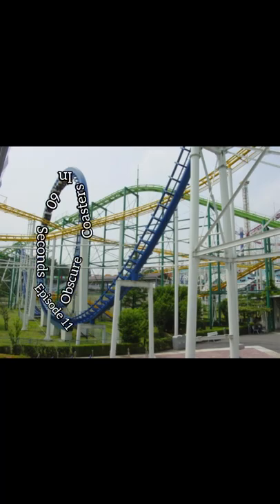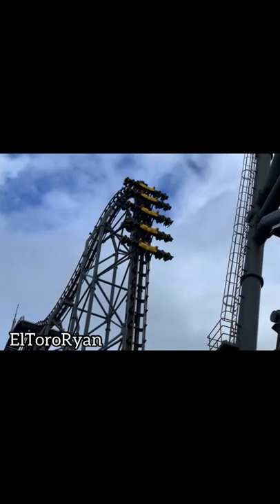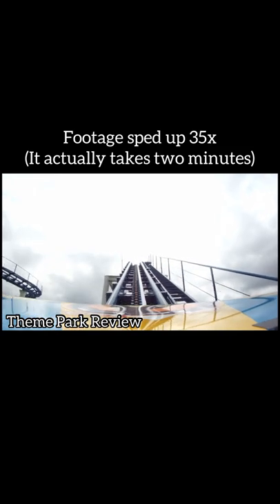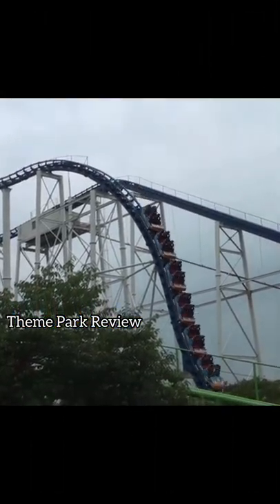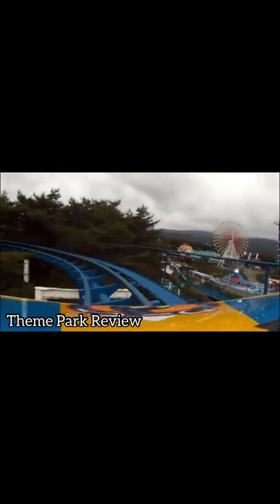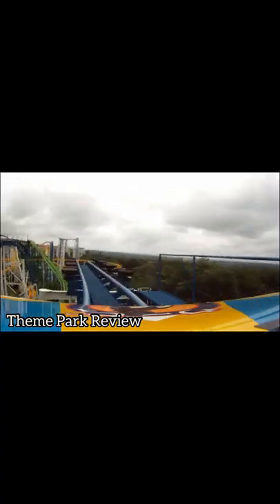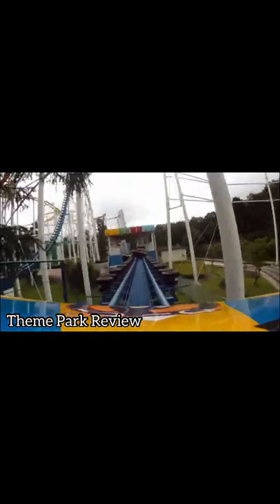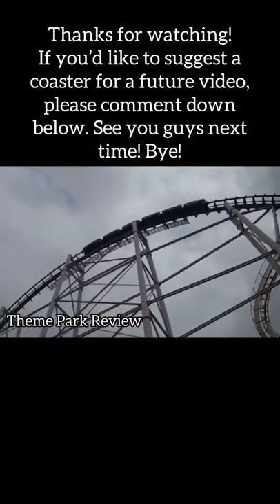The weirdest roller coaster brakes ever: Obscure Coasters in 60s Ep11 Big Boom at Nasu Highland Park